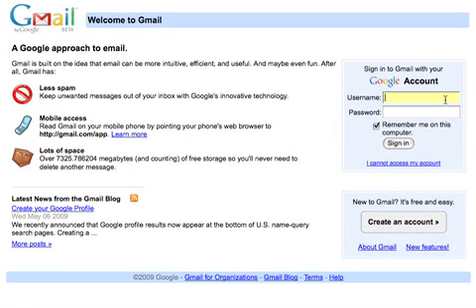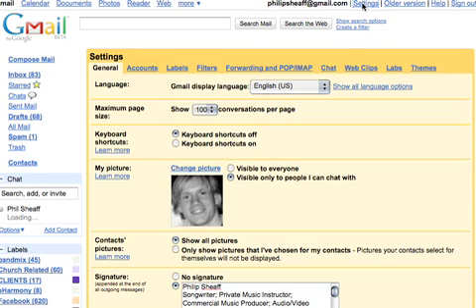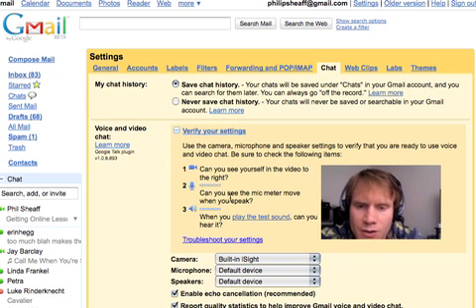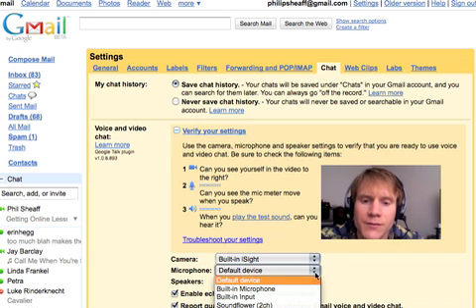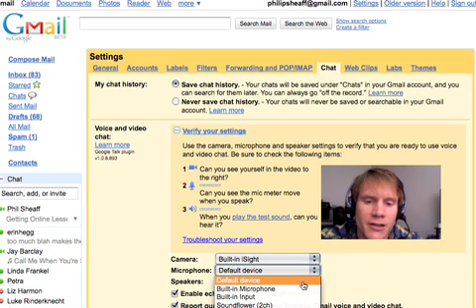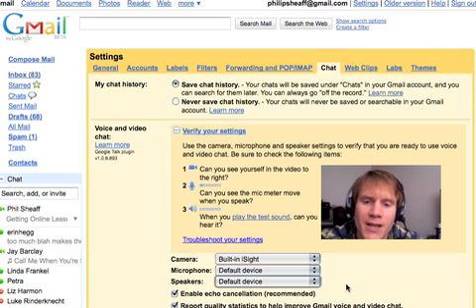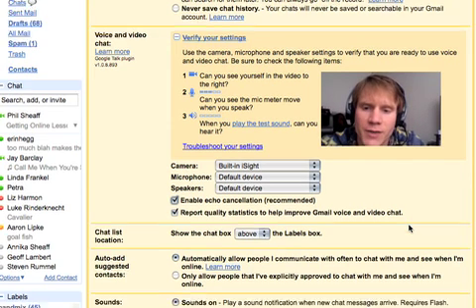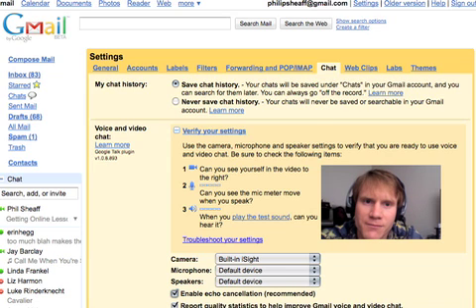How To Setup Gmail for Video Chat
Want to video-chat via Gmail?  This video teaches you how in 3 minutes.  It is a well articulated video that shows you EXACTLY where to click in order to get up and running.  Enjoy!